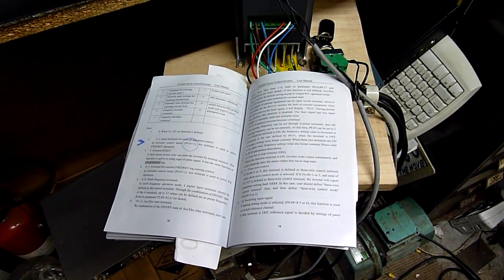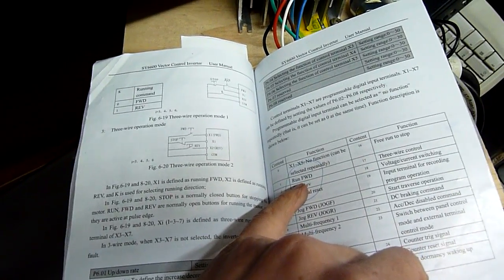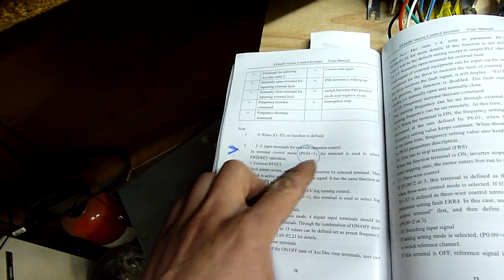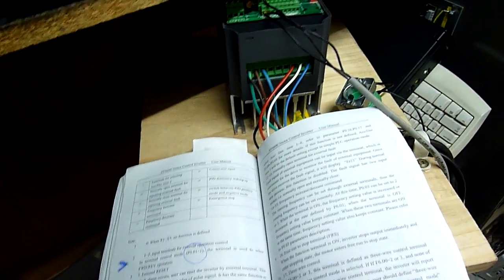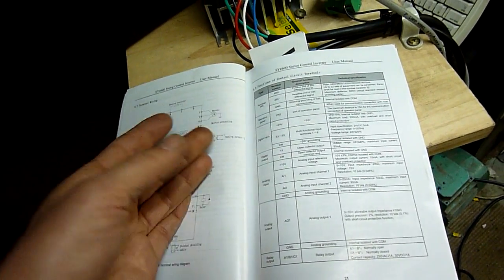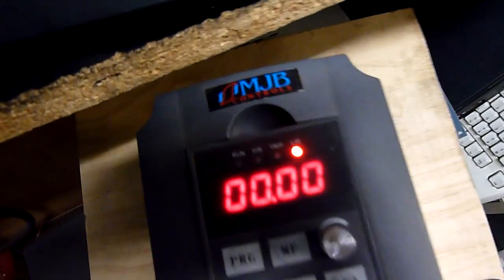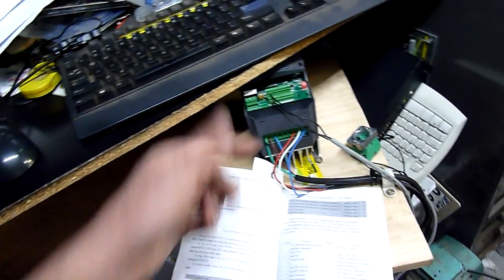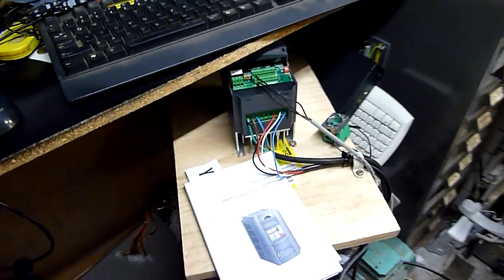China VFD No2 Now Runs (1Hp .75kw SY6600 Remote Con Setup)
Ok, it had me fooled, I had it set to what the manual told me was external control, but it turns out its reversed!.